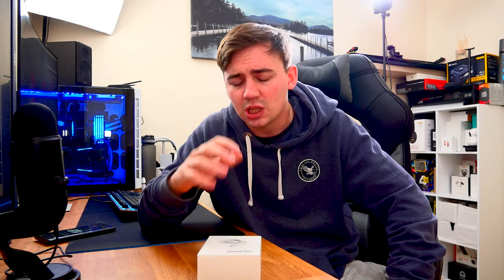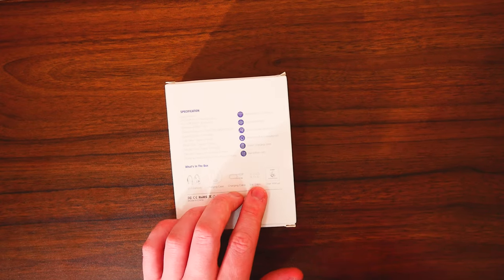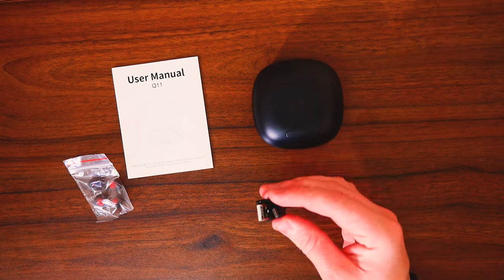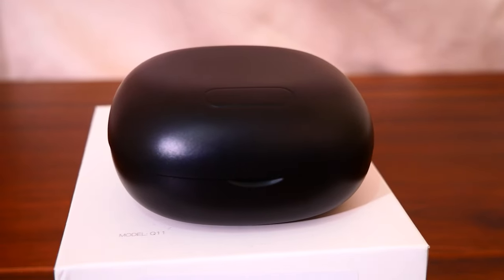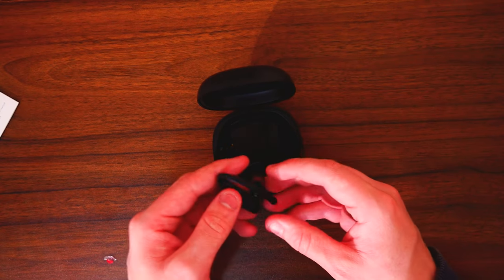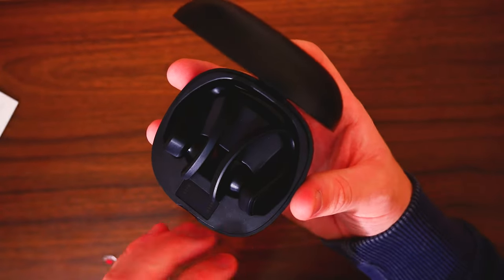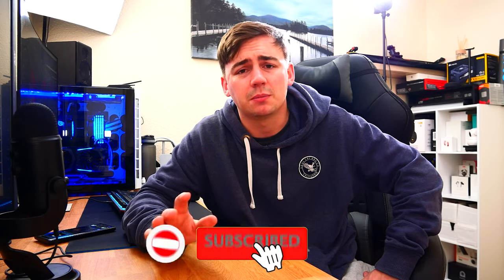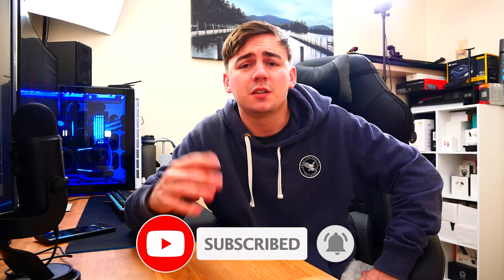Bluetooth Headphones Wireless Earbuds 47H Play Back - Unboxing - Review